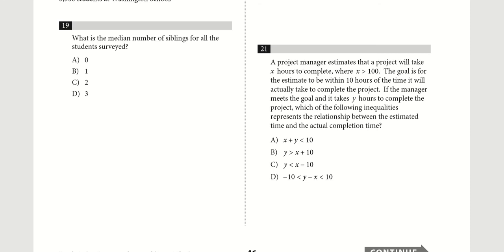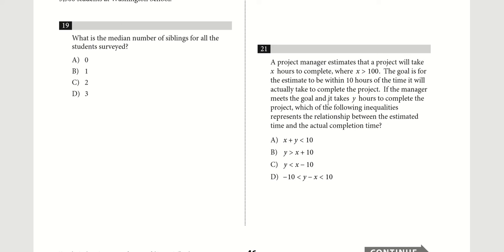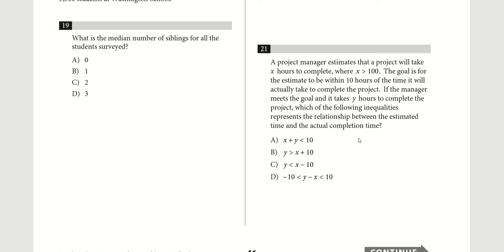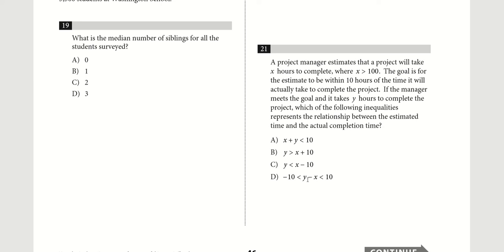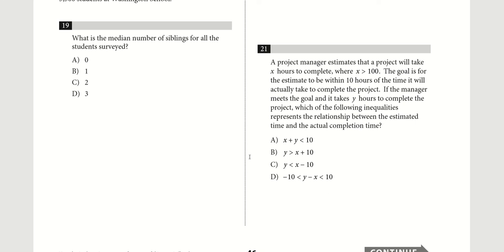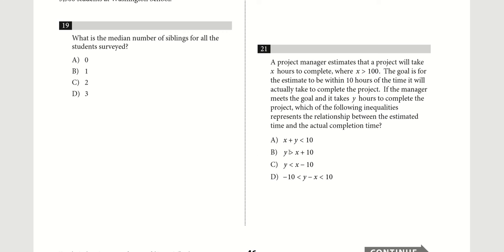Practice Test 2 Math Calc Problem 21